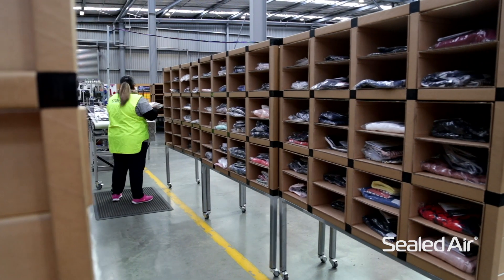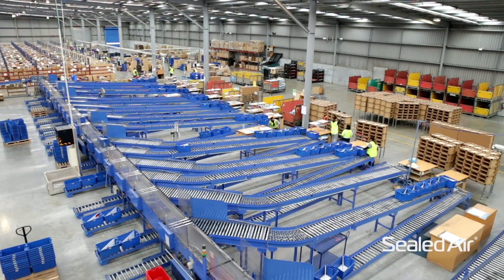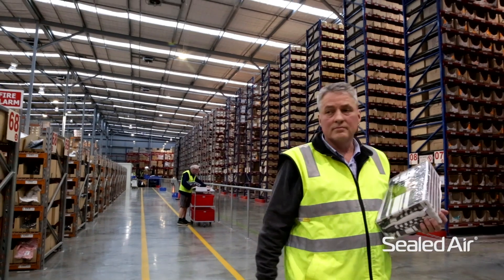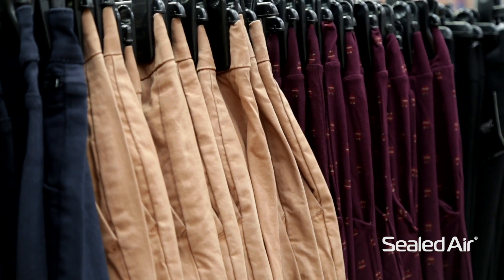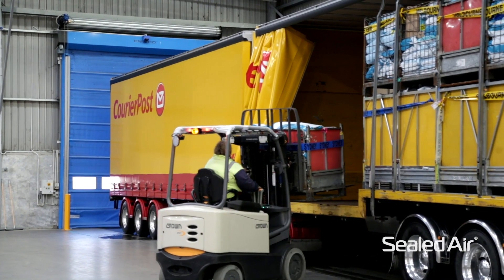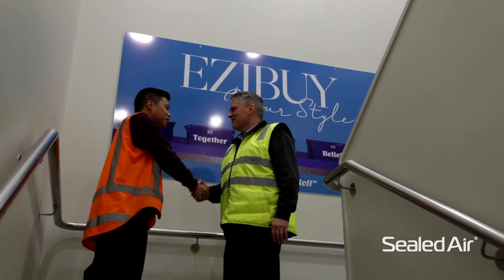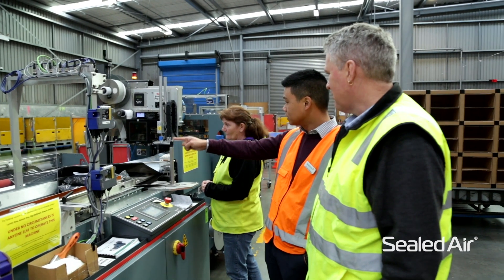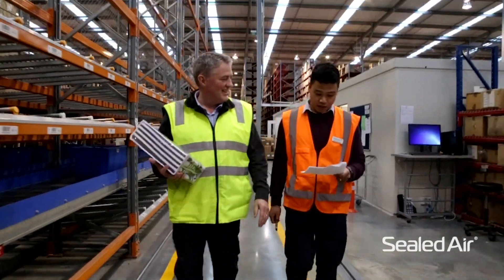Increasing Speed to Meet EziBuy's E-Commerce Demands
Sealed Air helped EziBuy add, customize, and adapt packaging processes and automated systems to unlock labor efficiency, reduce costs, and get orders out the door faster — without sacrificing product integrity.